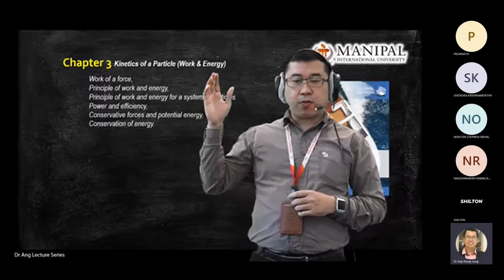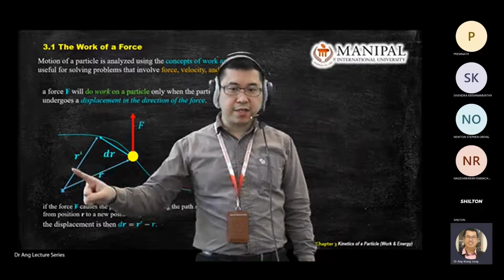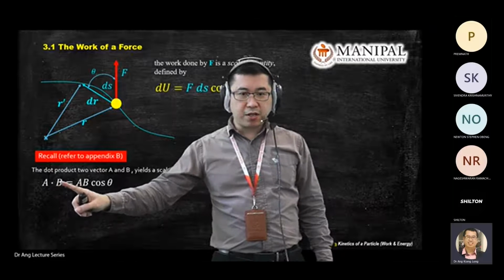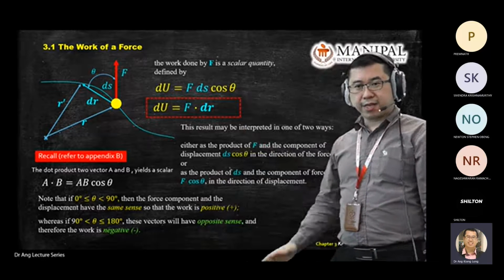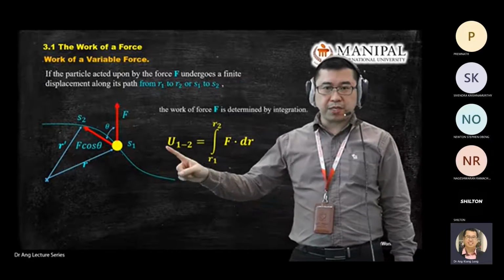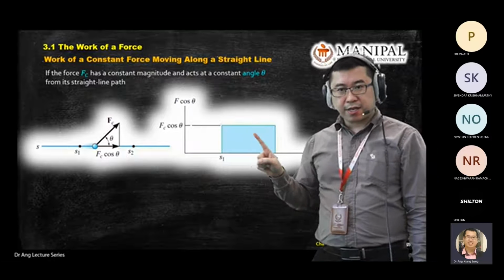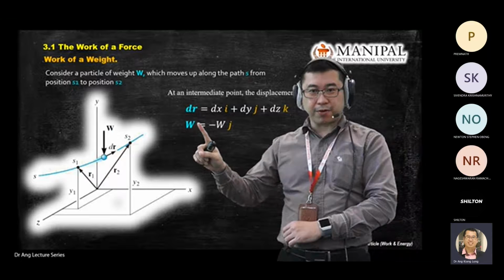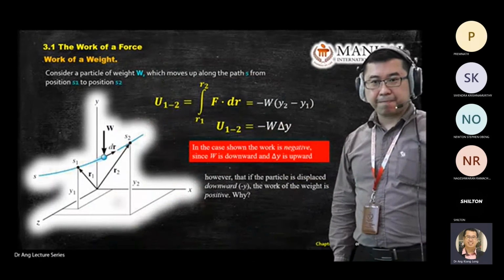EMB2123 Engineering Dynamics Chapter3a